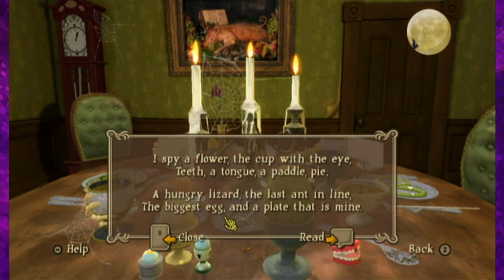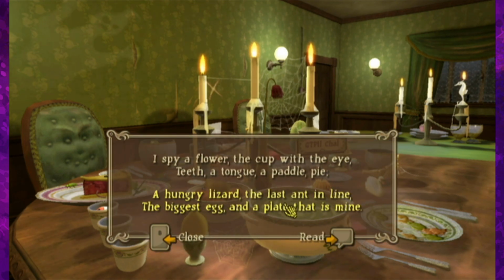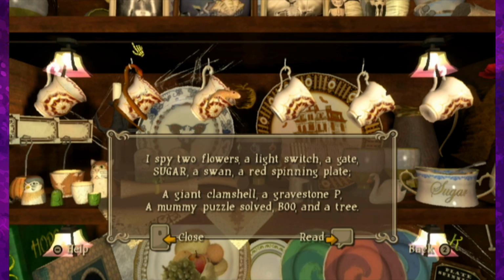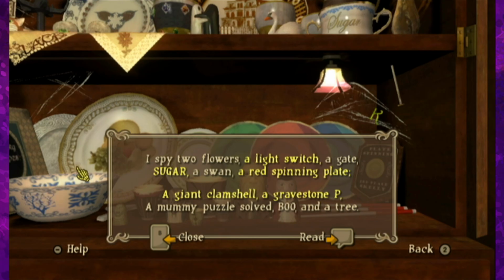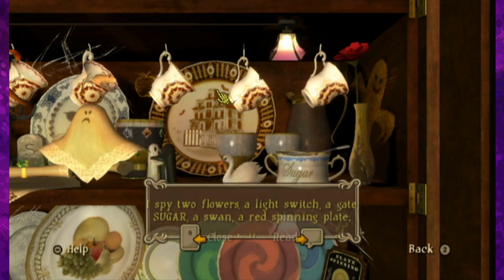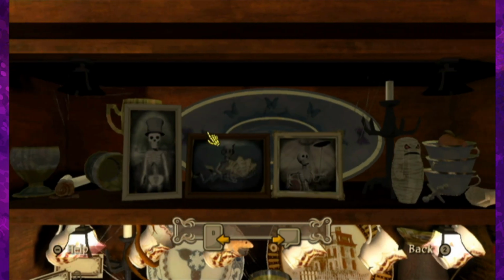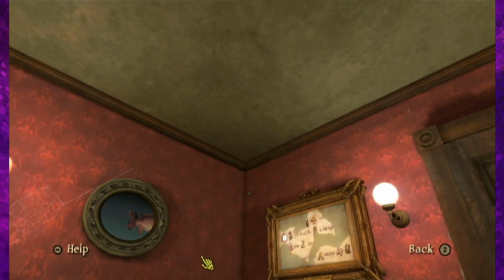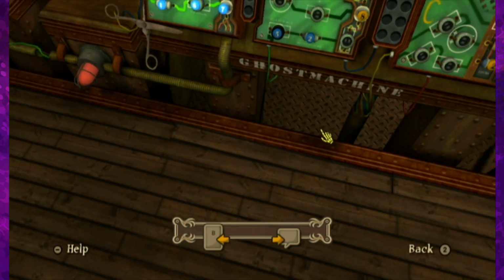ISpy Spooky Mansion: Continuing The Challenge!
TARDIS Rig Credits:
My Gaming Usernames:
Habbo: GoldPr1mvally
Minecraft: GoldPrimvallyYT
Roblox: GoldenPrimvally
Xbox 1: GoldPrimvallyYT
Steam: SpookyPrimvallyYT